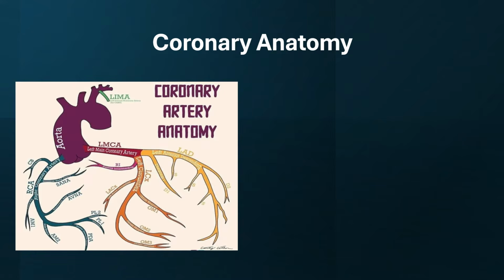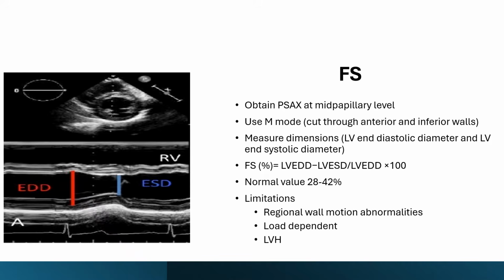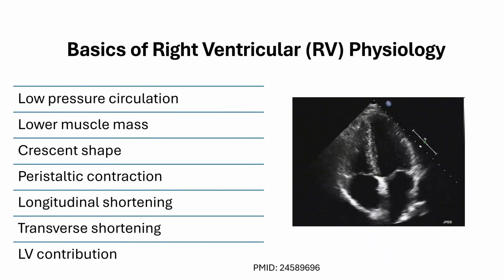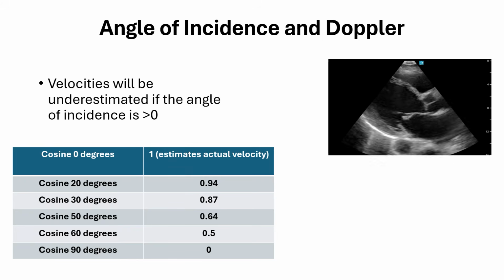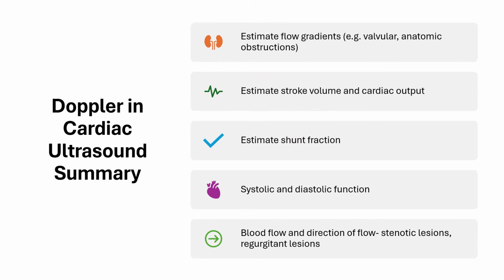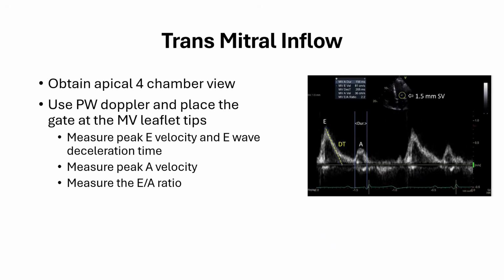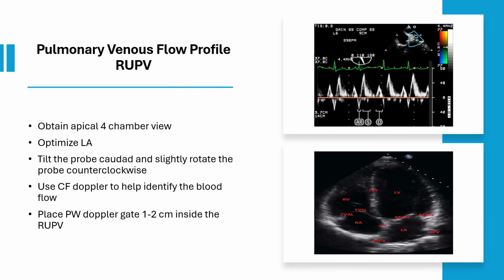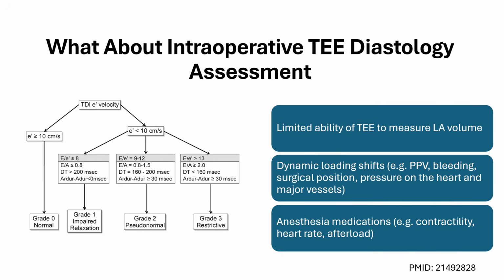Introduction to Advanced Cardiac POCUS Pt. 1 - (Dr. Mirrakhimov)